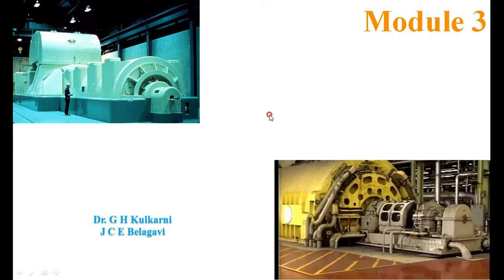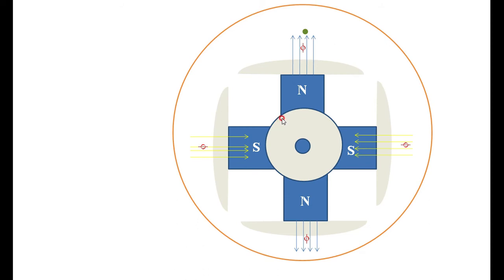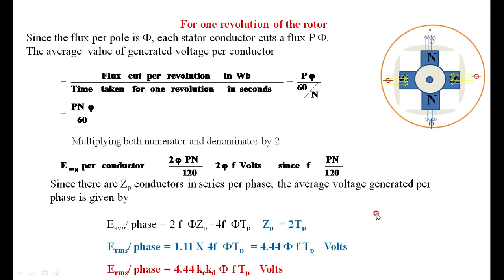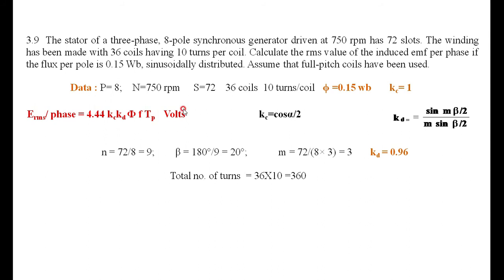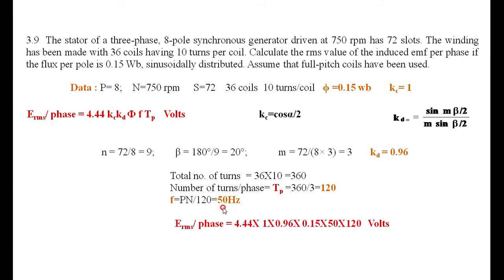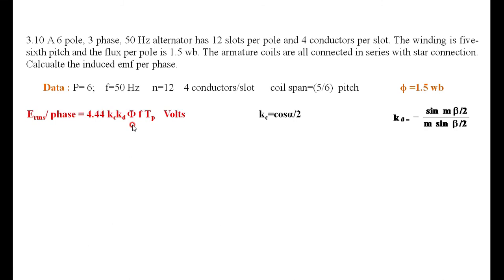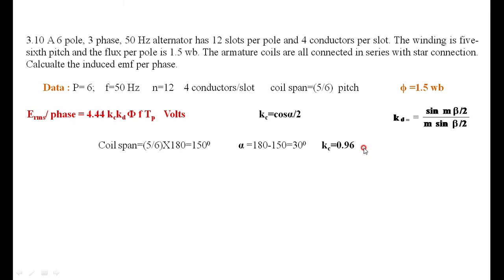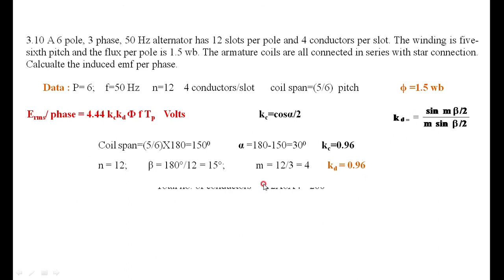Alternator_5_ EMF equation